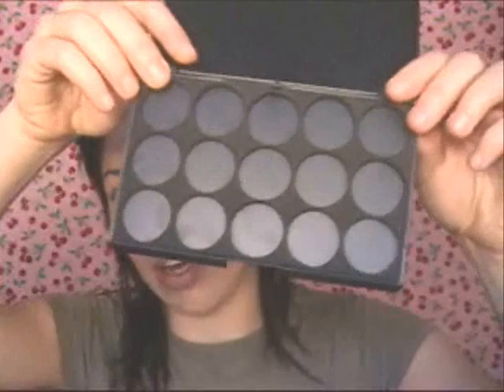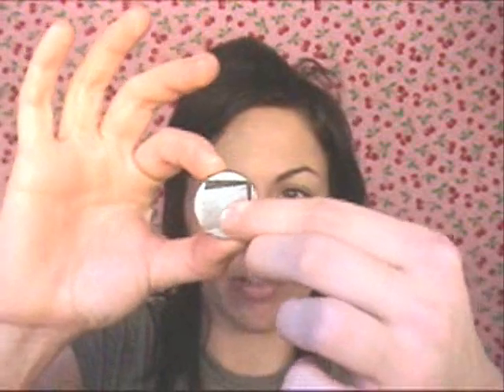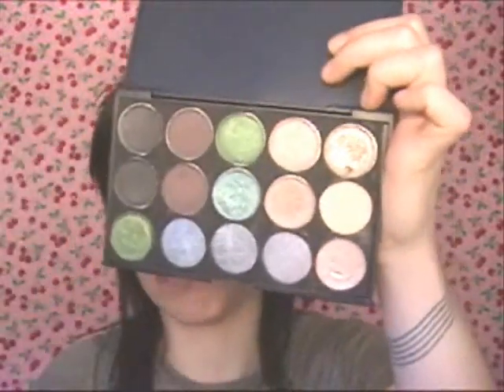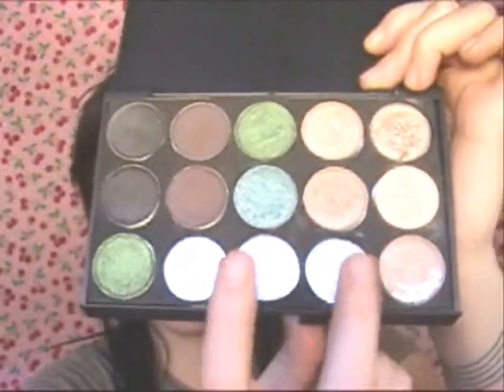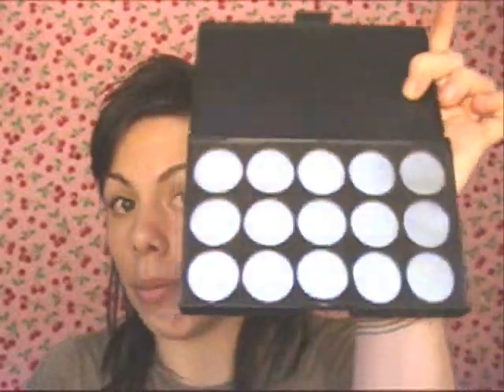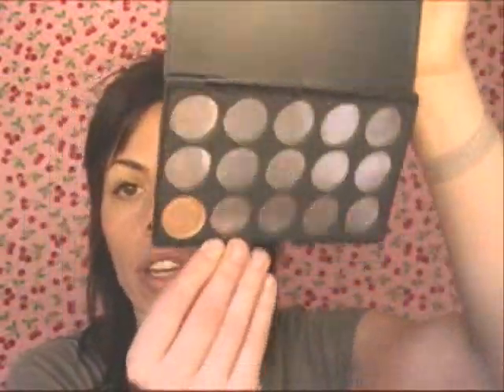Converting non-magnetic Palettes into MAGNETIC Palettes!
Products Used:
 -Coastal Scents 15 pan eyeshadow palette
 -ProMAG "ReUse-A-Mag" 40pk squares (purchased at Michaels craft store - $3.50)
 -Thin steel sheet (purchased at OSH, Home Depot, Lowes, or any hardware store - 65 cents for 1ft.)
 -Double Stick tape (purchase at Target, Walmart, Michaels, etc.)

Measurements to cut the metal: 5 3/4" x 3 1/2" (it doesn't have to be EXACT size of the bottom of the palette)